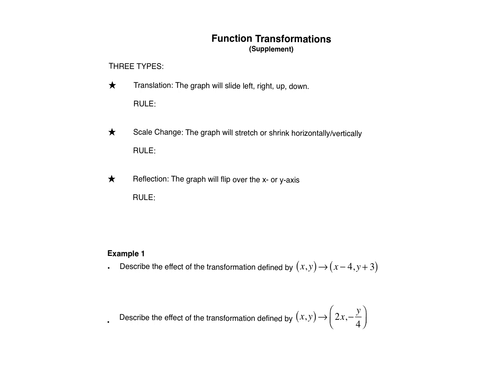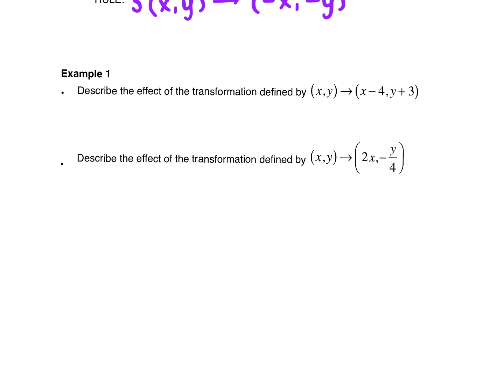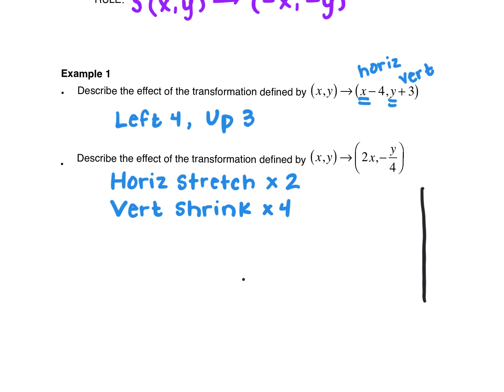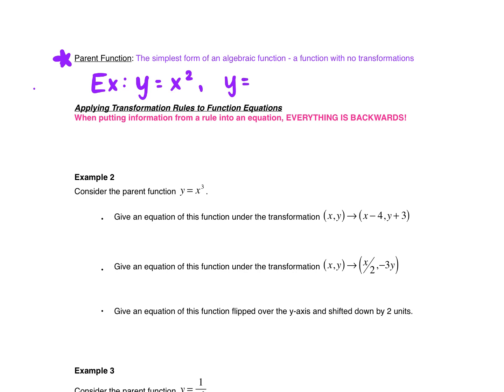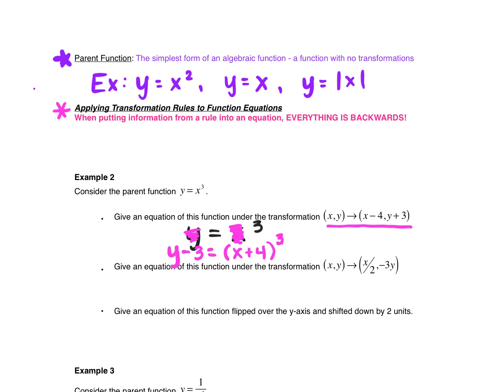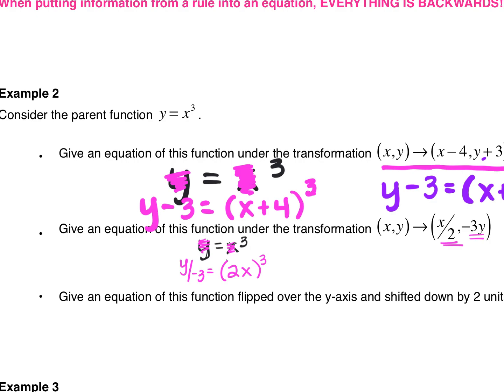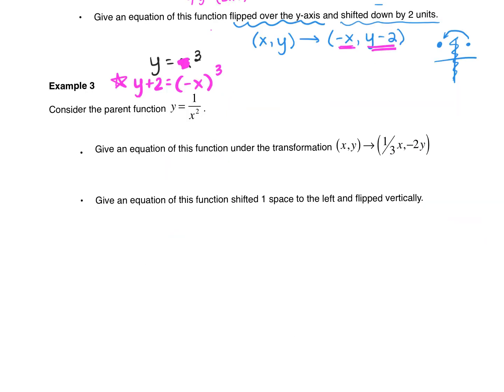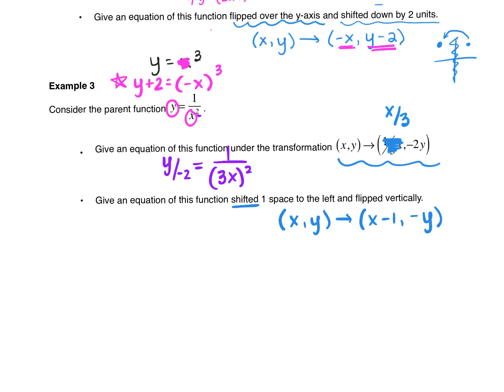(_) Transformations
00:00 Slide 1
06:20 Slide 2
17:06 Slide 3